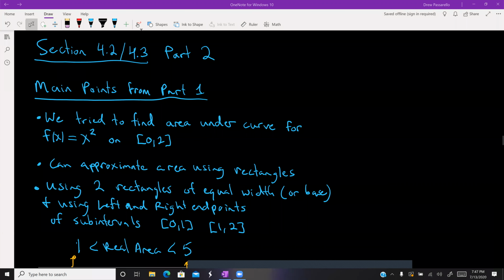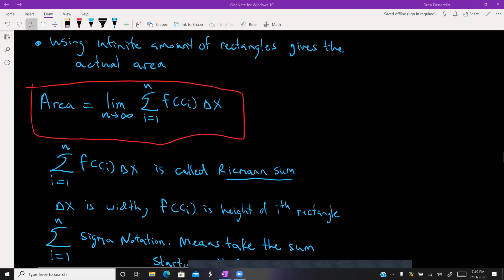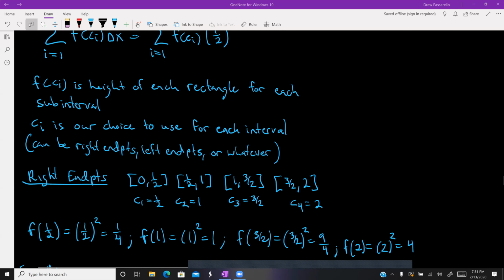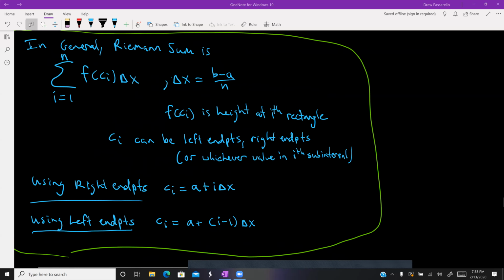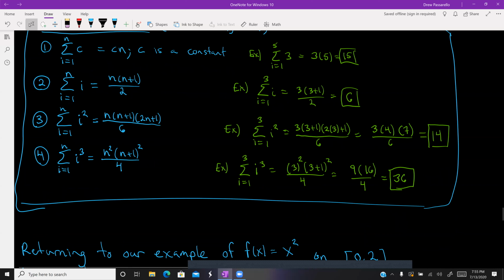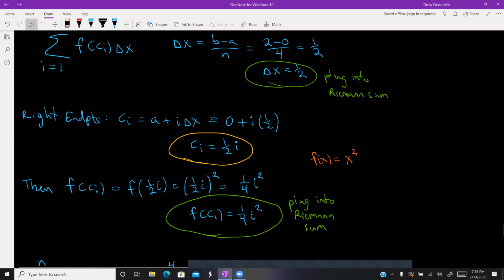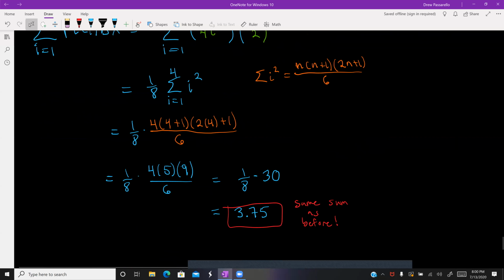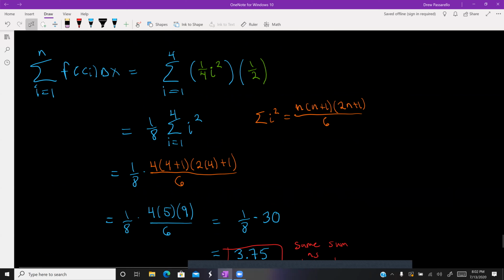MAT 140 (Calc I) Sec 4.2/4.3 pt2 - Area & Definite Integral (Riemann Sums)